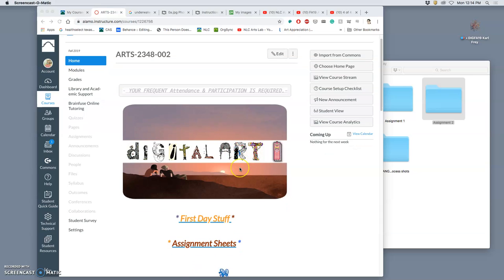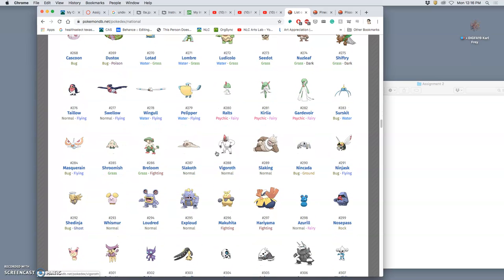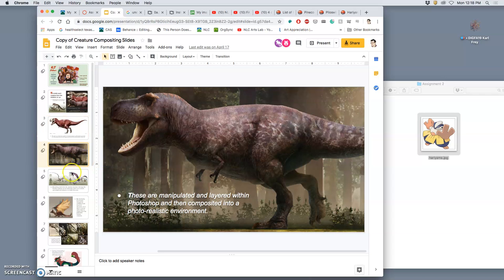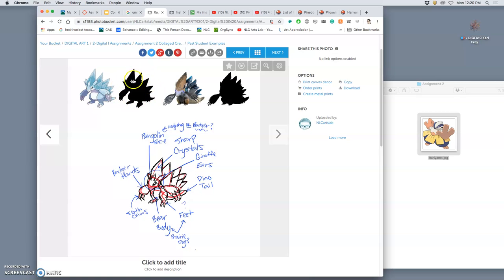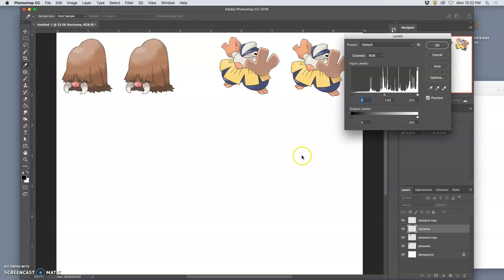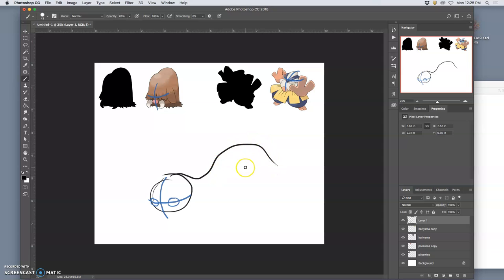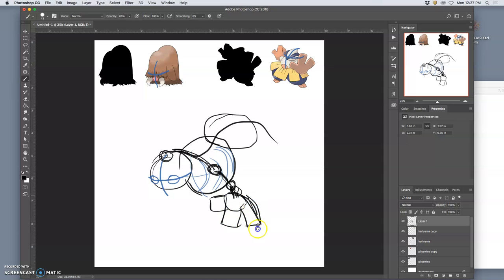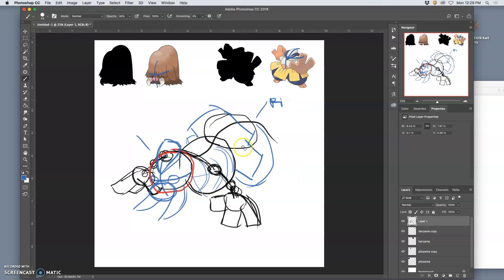1 Sketching Your Vision for a Fantasy Creature Composite